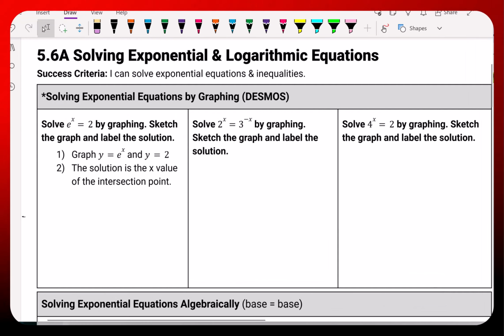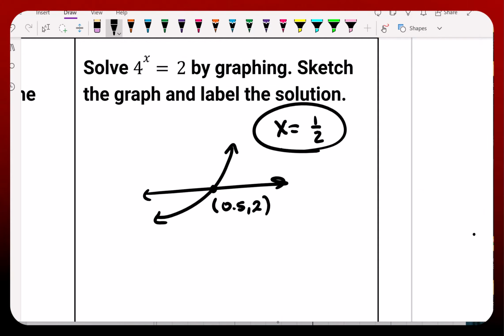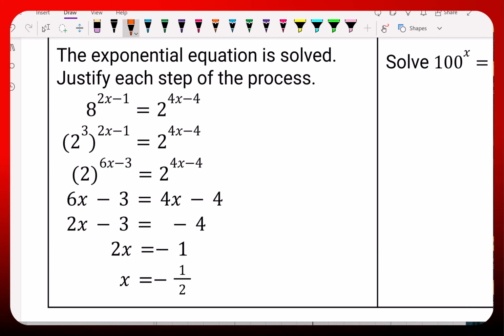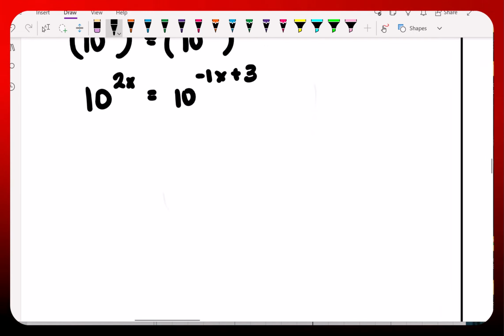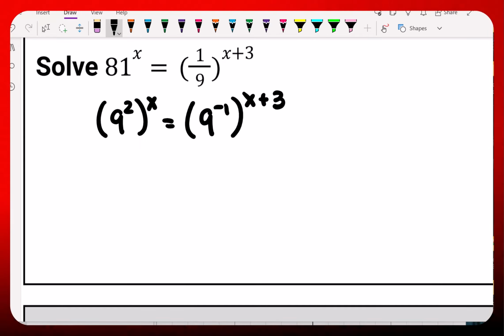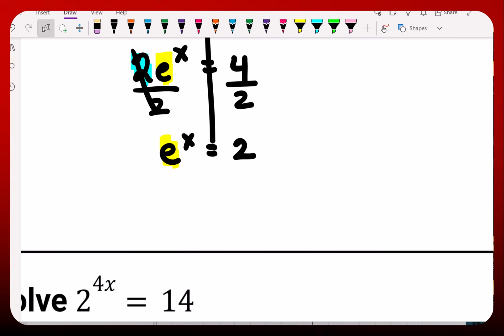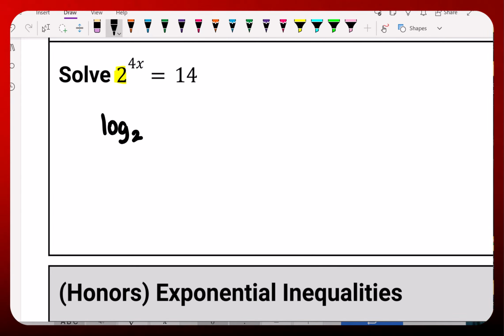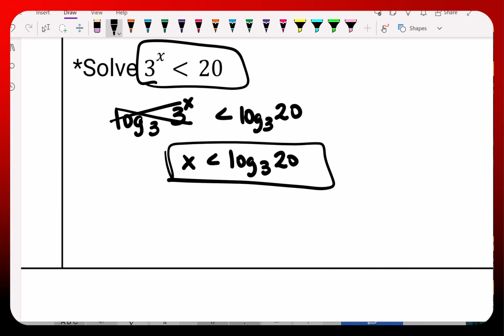5.6A Solving Exponential Equations